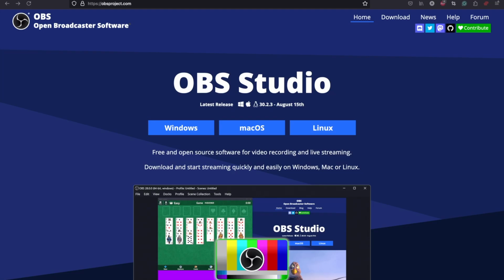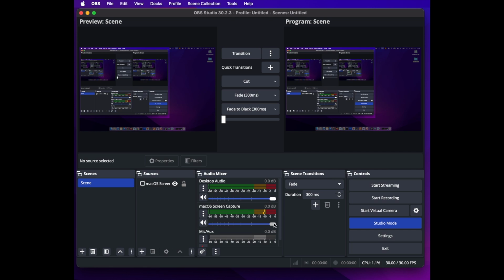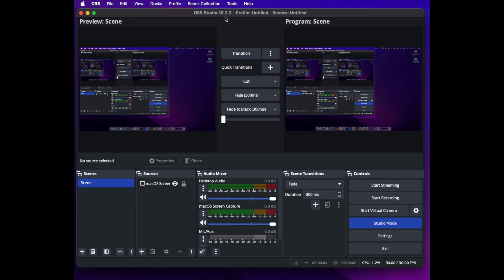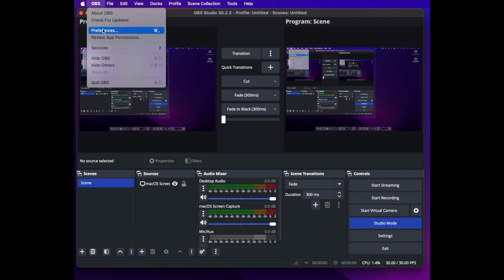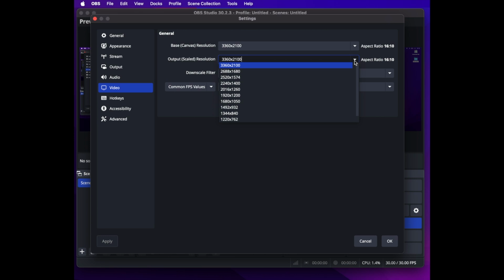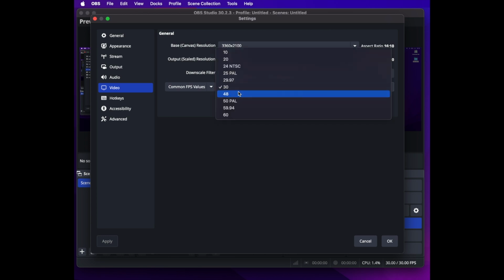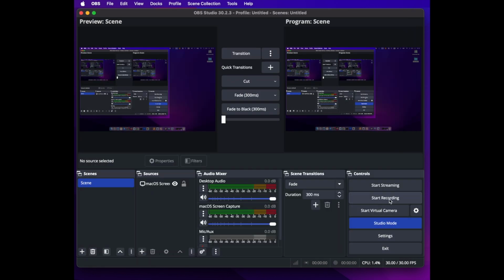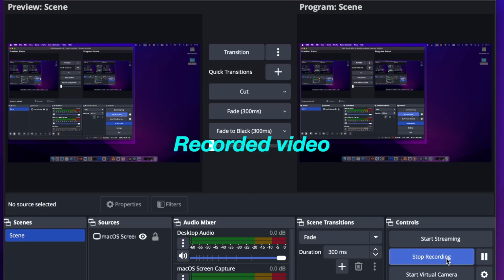👉FREE OBS Studio Software & How to Laptop Screen Record in 2K | 4K | 5K | 8K Best Settings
👉In this video, I’ll walk you through the steps to record in 2K | 4K | 30fps | 60fps using OBS Studio, so you can create high-quality content for your viewers. I’ll cover everything from setting up the resolution to adjusting the frame rate for the best results. Whether you're recording for YouTube, tutorials, or streaming, this guide will help you achieve stunning 4K video quality.

Free and open-source software for video recording and live streaming.

👉Download and start streaming quickly and easily on Windows, Mac or Linux.